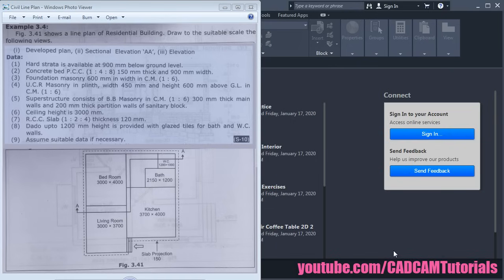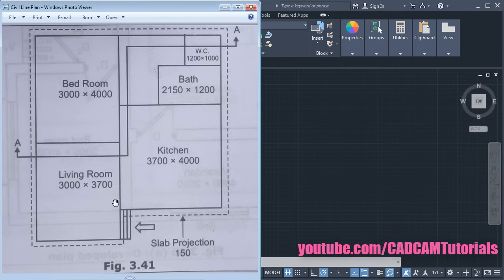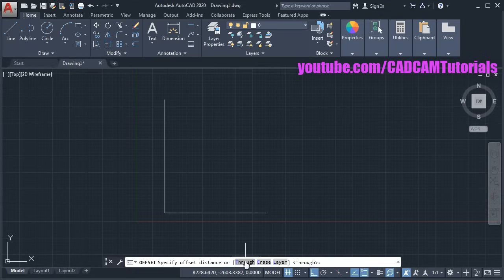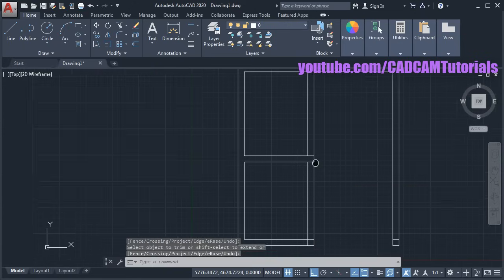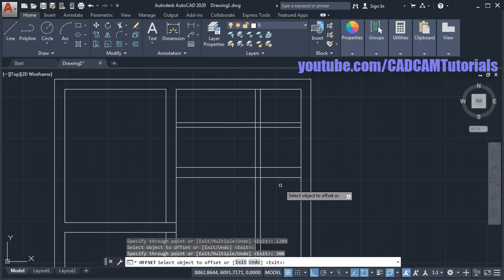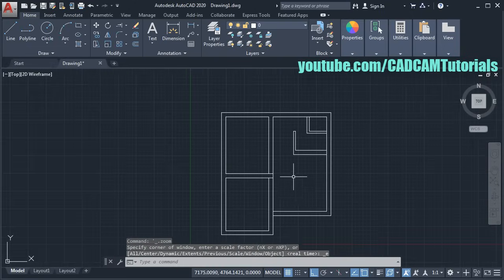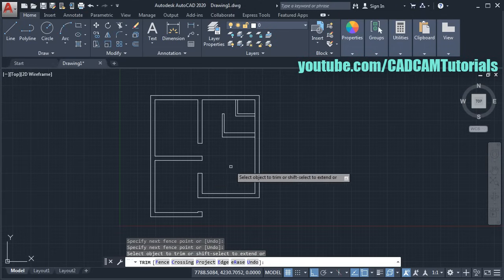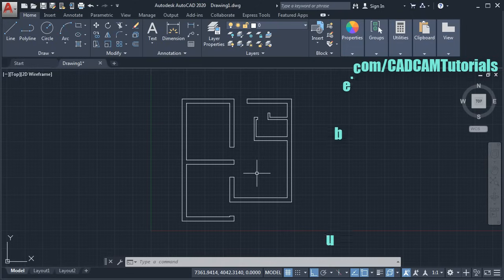AutoCAD Simple Floor Plan for Beginners - 1 of 5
AutoCAD Simple Floor Plan for Beginners - 1 of 5. This tutorial shows how to draw floor plan in AutoCAD step by step from scratch. This is AutoCAD tutorial for Civil Engineers, Architects and Interior Designers. This will shows how to convert line plan of residential building with dimensions to floor plan.

Major topics covered in this tutorial are:
AutoCAD 2d basic drawing
AutoCAD Tutorial
AutoCAD  2d tutorial for beginners
AutoCAD  simple floor plan tutorial
AutoCAD  2d simple floor plan exercises

Making a simple floor plan in AutoCAD part 1 of 3
AutoCAD lt 2020 floor plan
AutoCAD 2017 2d floor plan tutorial for beginners
AutoCAD 2d basics - tutorial to draw a simple floor plan (fast and effective ) part 1